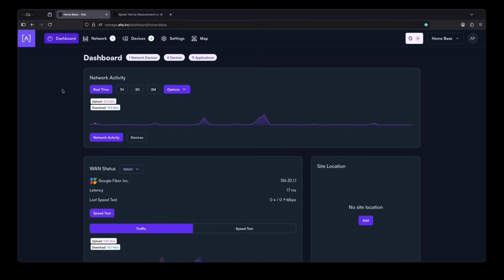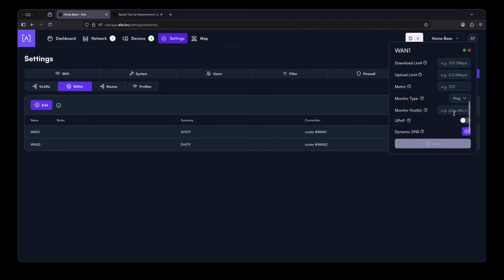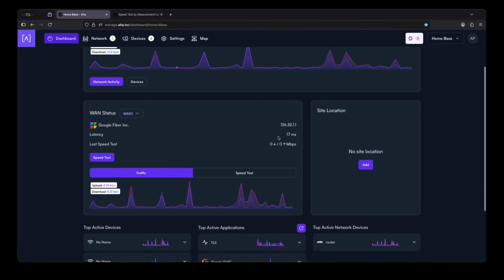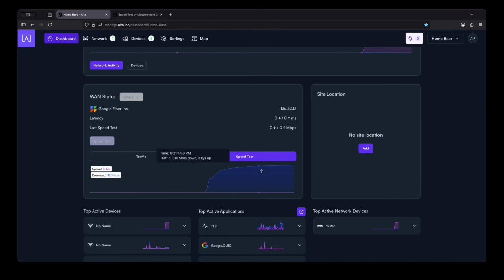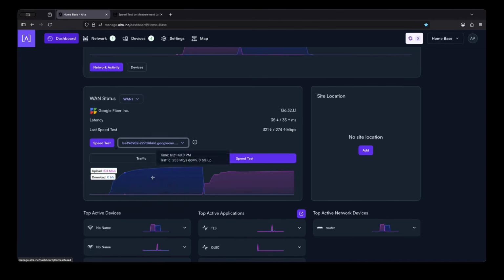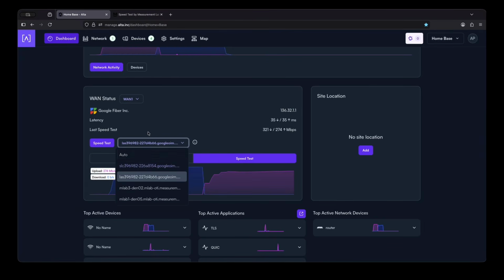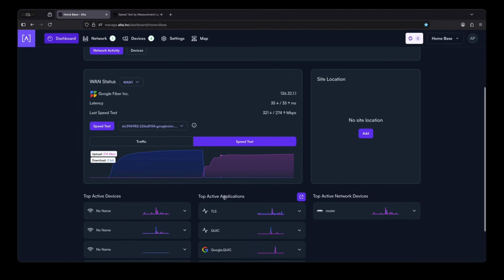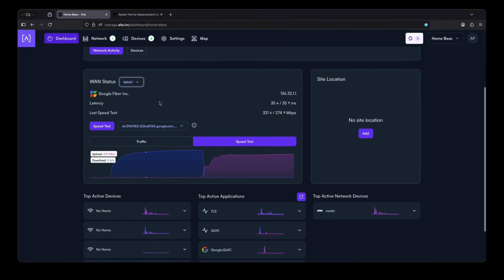Speed Test Feature - Alta Control | Alta Labs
Under WAN Status on the Home Page of Control, you can see utilize the Speed Test Feature to see the speed of each site you manage.

00:00 – Intro to Map View

00:15 – Locating the Map Icon

00:35 – How to Add a New Site with Location Data

01:10 – Adding Location Data to Existing Sites

01:50 – Using the Search Feature in Map View

02:25 – Adjusting Map Zoom and View Settings

02:55 – Benefits of Site Location Features

03:20 – Summary and Next Steps